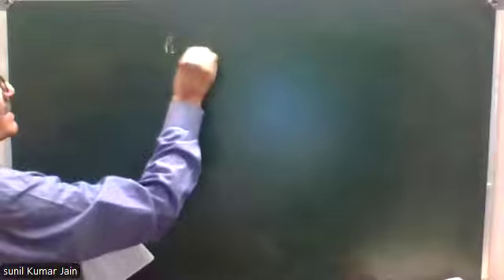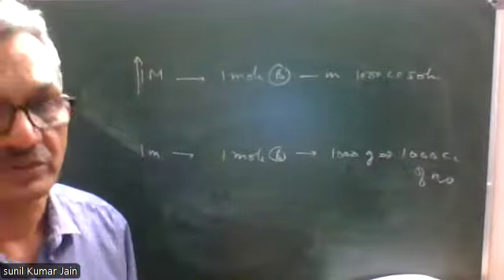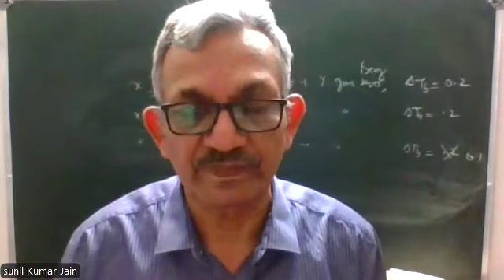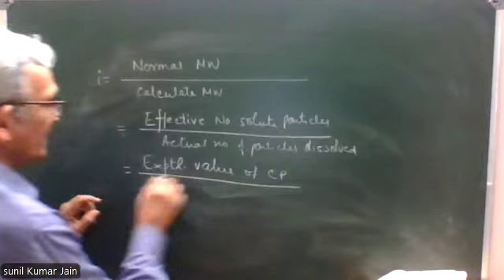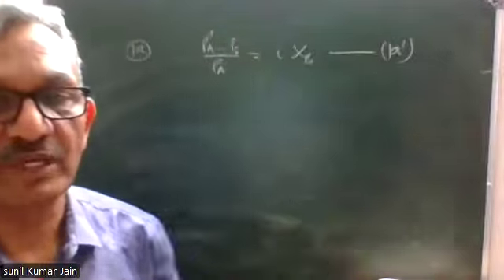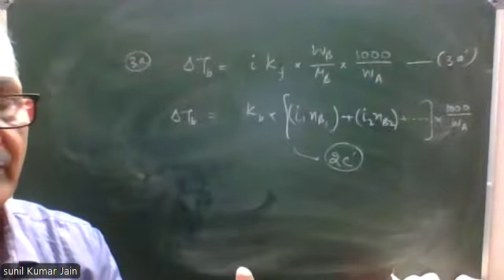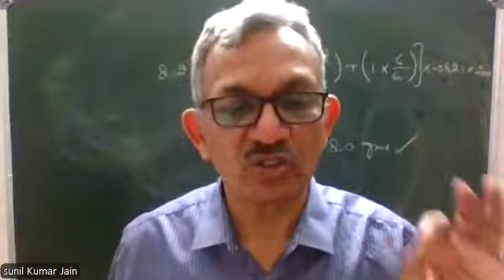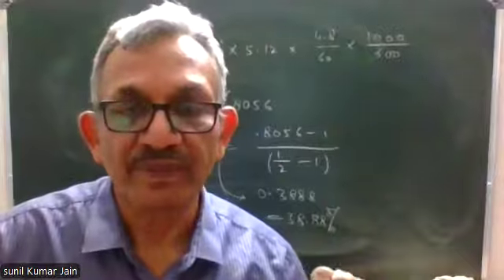12th-Chemistry/Solutions/V-10/Abnormal MWs, vant Hoff's Factor, Degree of Dissociation & Association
Intext Numerical-32 : Calculate lowering in VP of solvent in the solution containing 20.6 gms of NaBr (103) and 14.2 gms of Na2SO4 (142) dissolved in 534.6 gms of water. VP of pure water is 300 mm.                                                                                                       (Ans =  7 mm)

Intext Numerical-33 : Calculate BP of the solution containing 5.3 grams of Na2CO3 (106) and 5.85 grams of NaCl (58.5) dissolved in 200 grams of water. Kb of water is 0.52 K/m.
                                                                                                                                   (Ans = 100.91 0C)

Intext Numerical-34 : Calculate the mass of NaOH (40) present in 1.0 litre of an aqueous solution which also contains 6 grams of Urea (60) and exerts an OP of 8.21 atm at -73 0C.
                                                                                                                                    (Ans = 8.0 gms)
Intext Numerical-35 : A 0.2M solution of an ionic solute AB2 exerts an osmotic pressure of 7.2 bar at 27 0C. Calculate percentage of dissociation of the solute                (Ans = 22.29%)

Intext Numerical-36 : A solution containing 4.8 gms of solute ‘X’ (MW=60) dissolved in 600 gms of Benzene shows a depression in freezing point of 0.55 0C. Kf of Benzene is 5.12 K/m. Calculate %age association of solute in the solution. It forms dimers in the solution.
                                                                                                                                         (Ans = 38.88%)